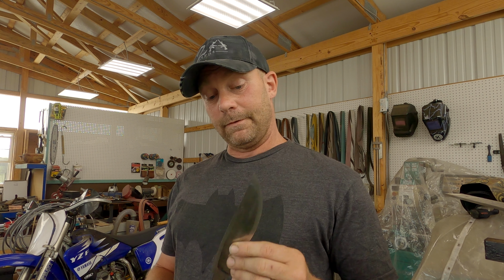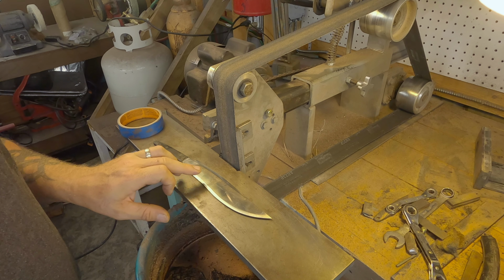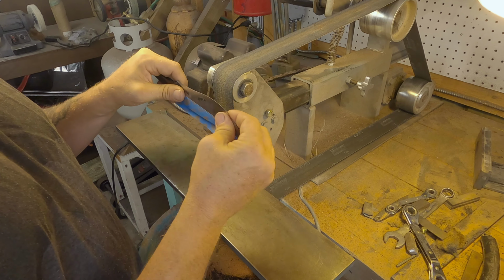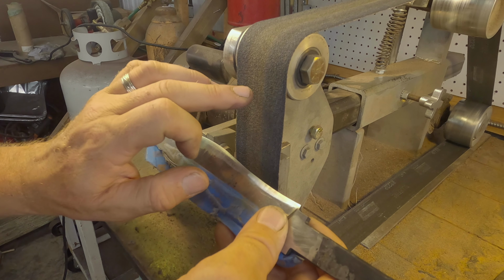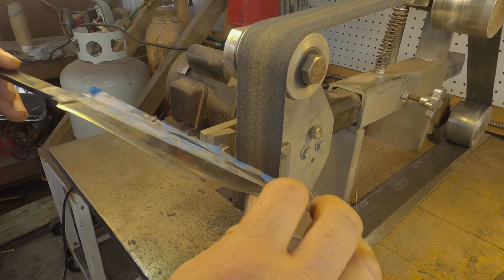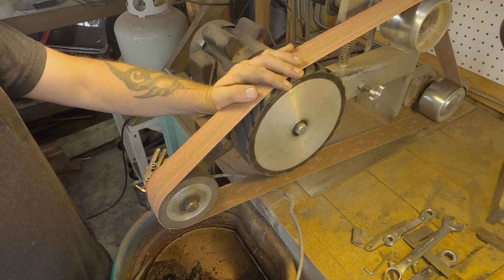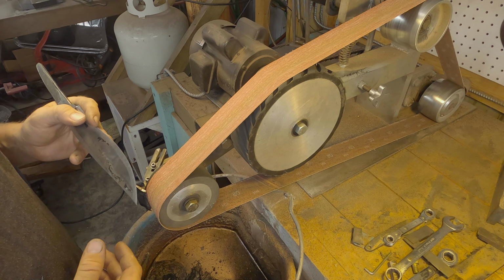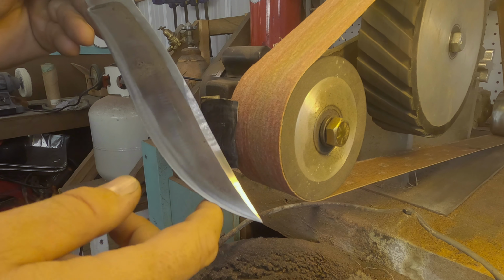How-To Make: Convexed Edge and Clip on Hunting Knife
I've received a lot of requests to show some of my knife making processes and finally came around to fulfilling them.  Here I show my process on how to make a convex edge and clip on a 80CrV2 hunting knife project.